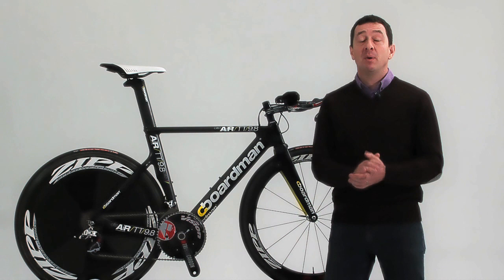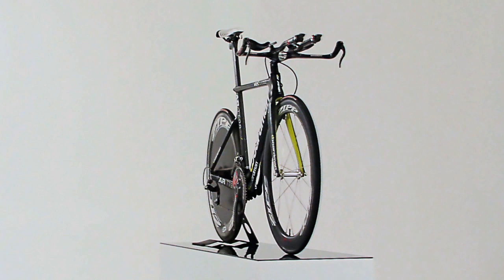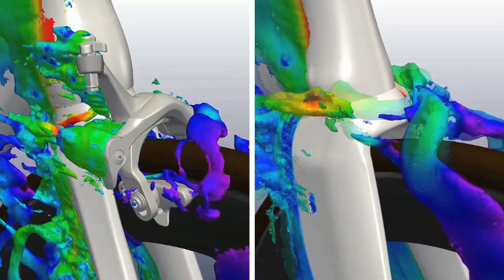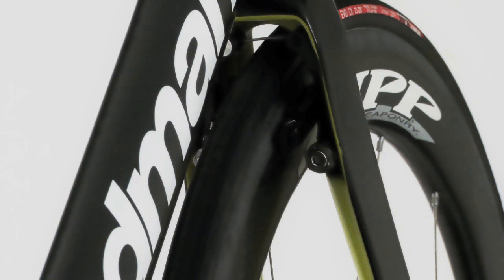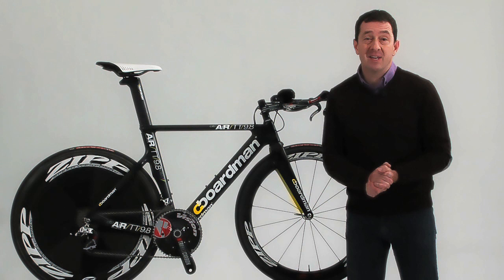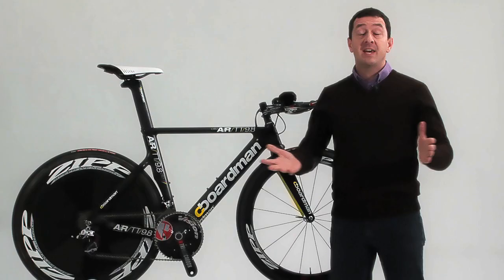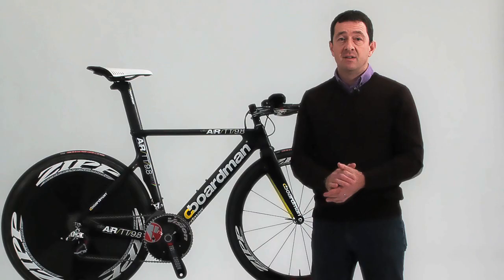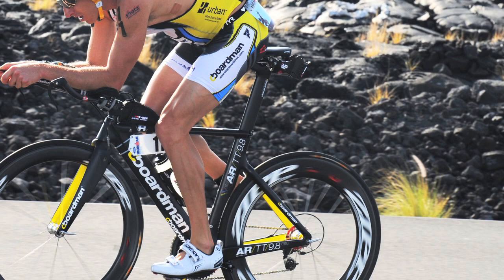Product demonstration of the Boardman Bikes: EliteBoardman Air TT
The first of four product demonstration of the  Boardman Bikes: Elite Series produced by Ultravioletlight Media(UVLMedia). Chris Boardman, Director of R&D at Boardman bikes talks through an overview of their Elite Series - AiR/TT bike.